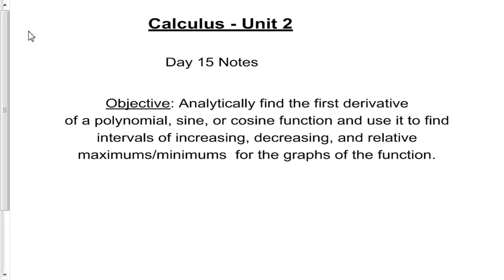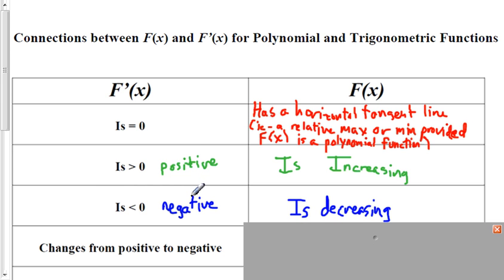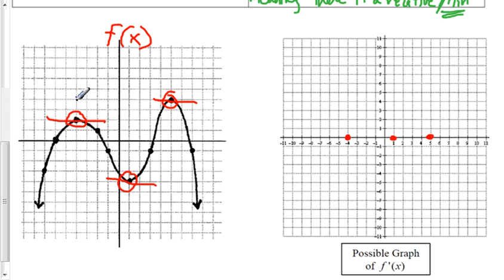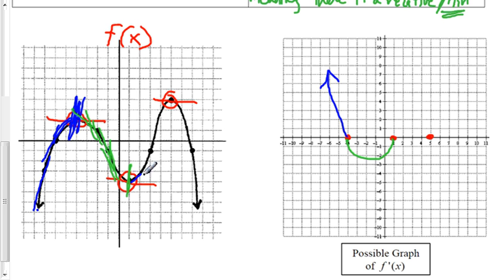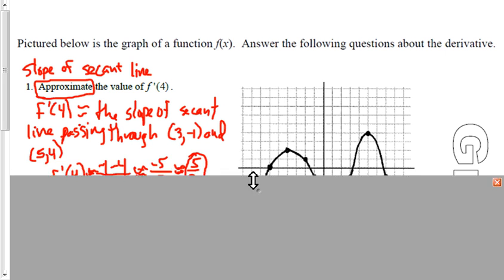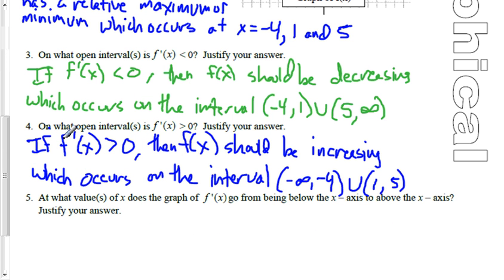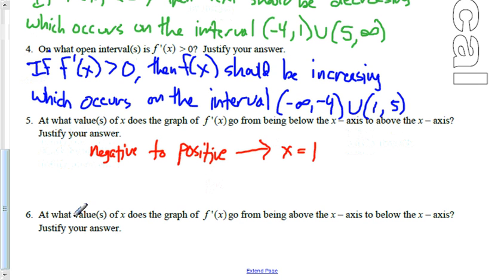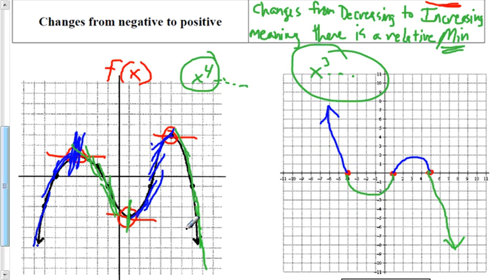Unit 2 Day 15 Notes Part 1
Calculus Derivative